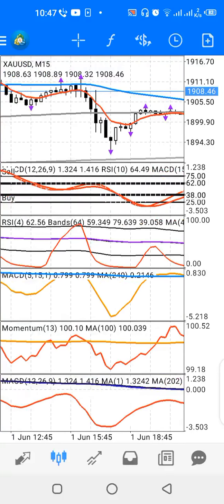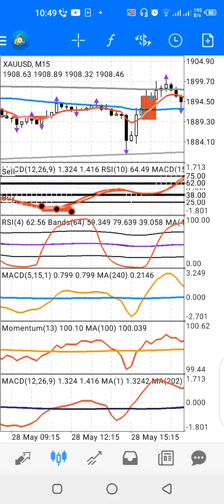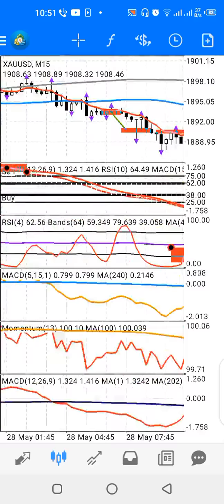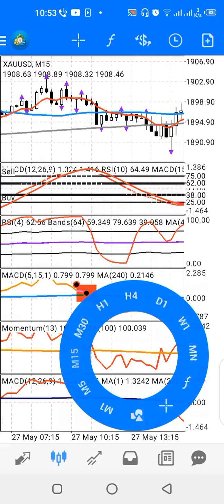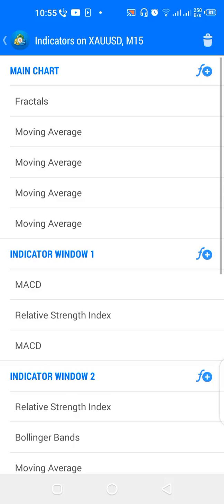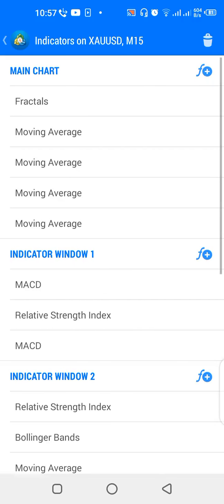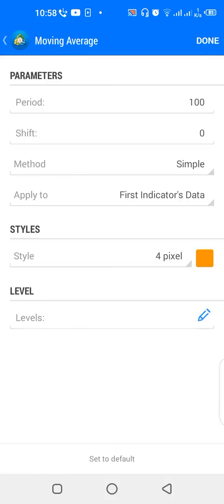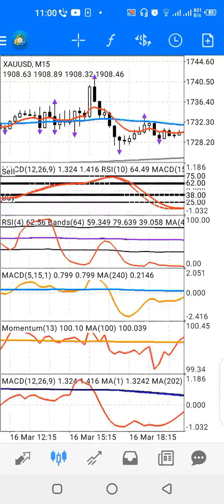90% Accurate **XAUUSD Strategy, You will love it! (Volume 2)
An interesting video that will show you another way of trading XAUUSD.